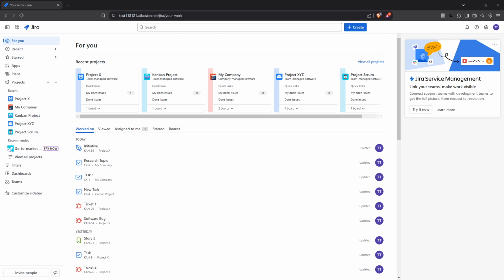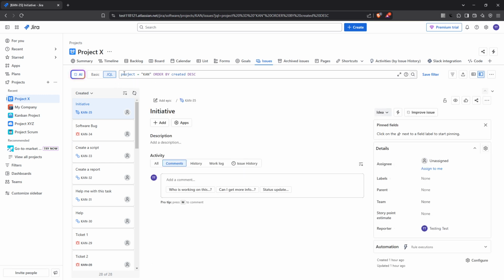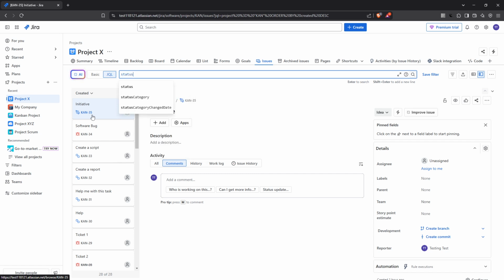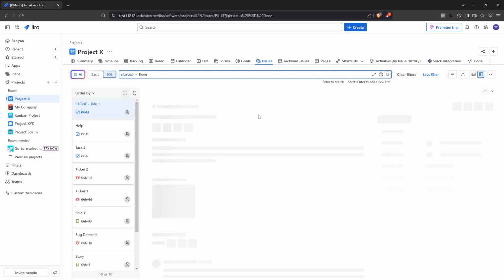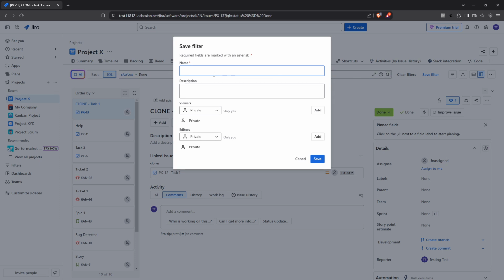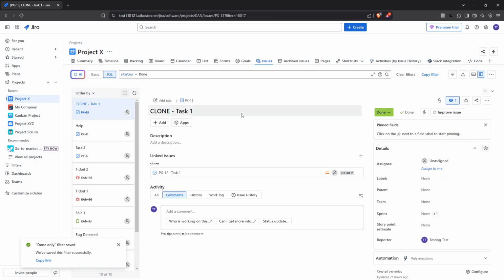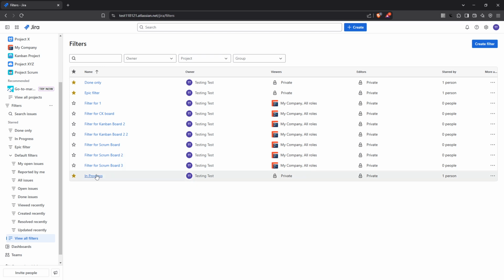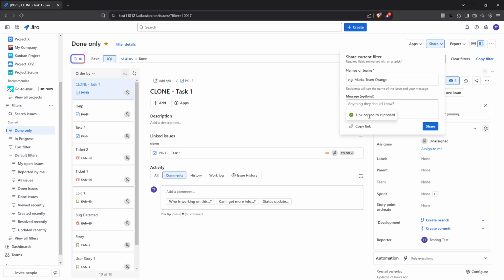How to Build, Save, and Share Filters Enhanced Search for Jira Cloud [2025 Full Guide]